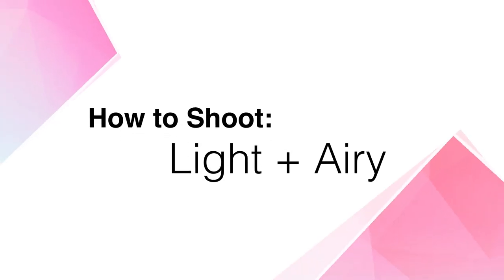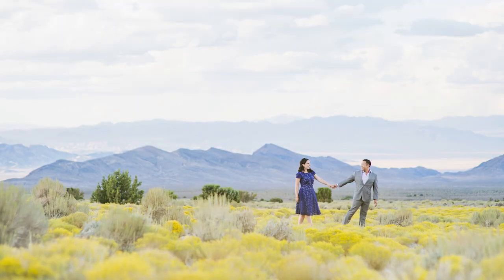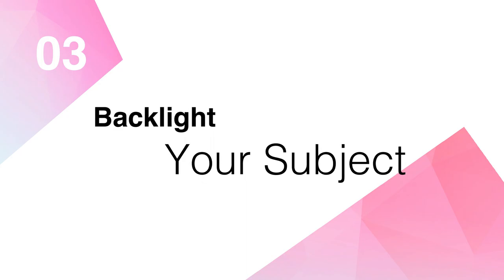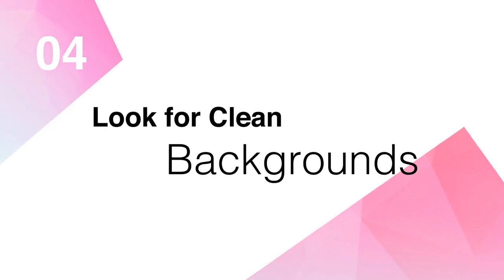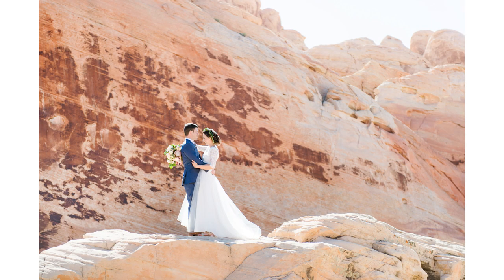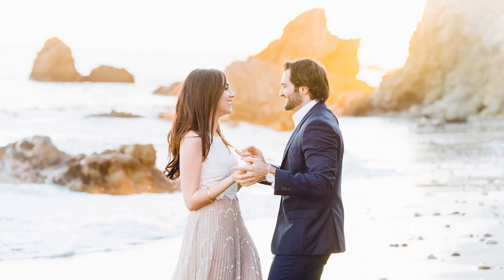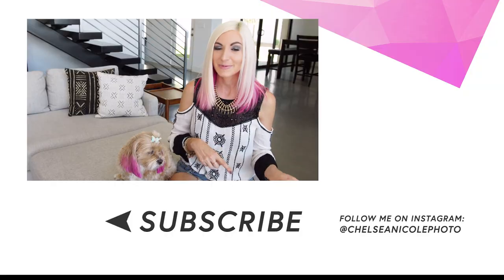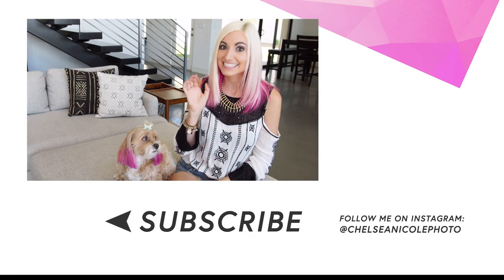How to Shoot Light & Airy Portraits // Outdoor Natural Light Photography Tips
7 tips for shooting outdoor natural light portraits in a 'Light and Airy' photography style (without losing highlight details).

▷ ALSO WATCH: My other photo editing tips vids + download my Lightroom Preset [free]

▷ Part 2: ‘How to EDIT for the Light and Airy Look’ with a walkthrough of my Lightroom editing process for portrait, engagement and wedding photography.

ABOUT THIS VIDEO: The light and airy photography style is a popular editing style for portraits and wedding photography, and is the style I gravitate towards in my work! So I often get asked how to edit for this look. I've shared a few photography tutorials breaking down my portrait editing process in Lightroom. But before diving into editing – even more important is thinking about how to photograph specifically for this look. That's what I share in this video! We talk about how to shoot, choose your backgrounds, pose your subject in relation to the light, camera settings & how to avoid the #1 mistake beginning photographers make with this look (Hint: overexposing highlights) – all to achieve that beautiful clean, light and airy look we (and our clients) love so much!